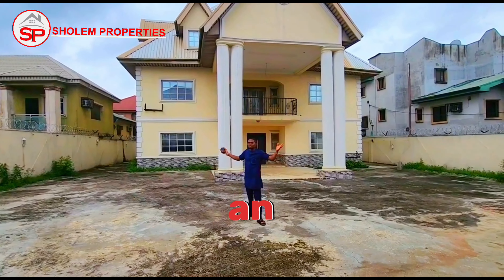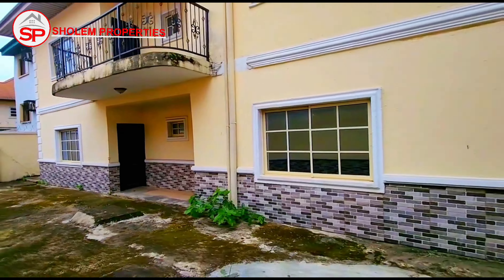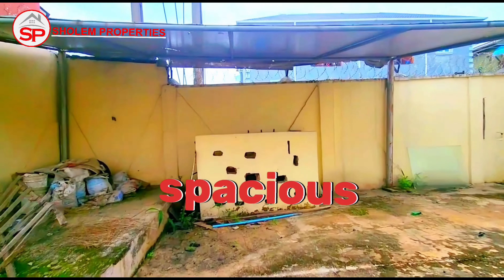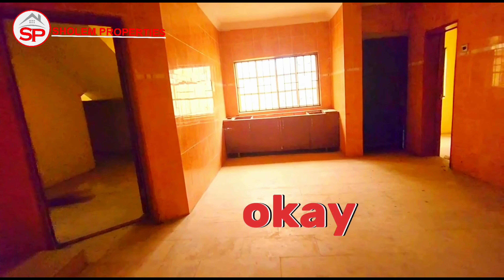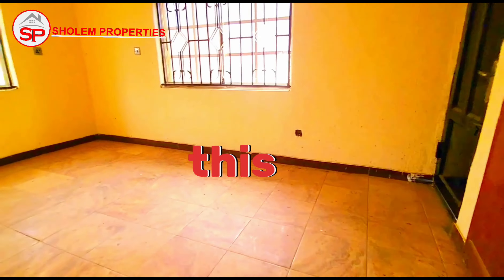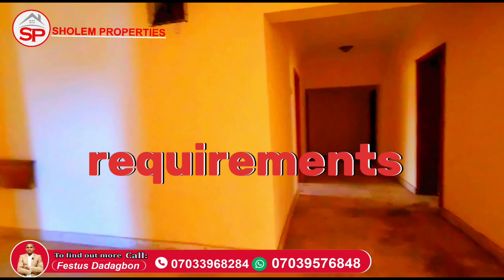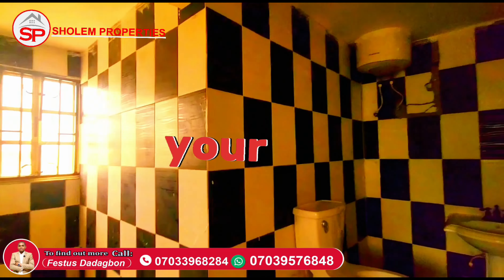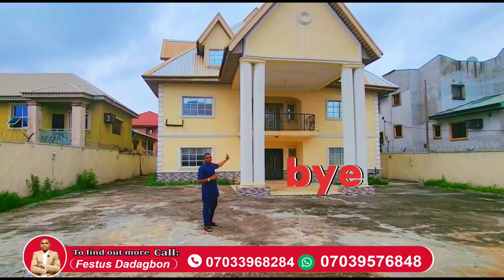11 Bedroom Duplex with BQ near Ikeja Airport | For Sale Now!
🏡 Exciting and fantastic Real Estate Investment Opportunity in Ajao Estate
Close to the Murtala Mohammed International Airport in Lagos Nigeria

This magnificent 11-bedroom duplex with a luxurious penthouse stunning property boasts an impressive layout.

Property Features:

3 bedrooms on the ground floor,
5 on the first, and a
3-bedroom flat on the upper level
with 2 spacious living rooms, and ample space for relaxation and entertainment.

Suitable for:

 •Hotel
•Short-term rentals
• Hospital
• School, or
• Company headquarters, etc.

Location: Ajao Estate, Around the International Airport.

Land Size: 951.805 SQM.

Title: Certificate of Occupancy

Asking price: 300 million

 / sholemproperties